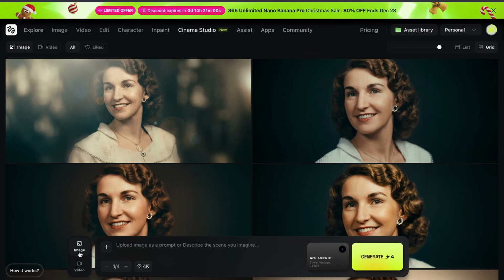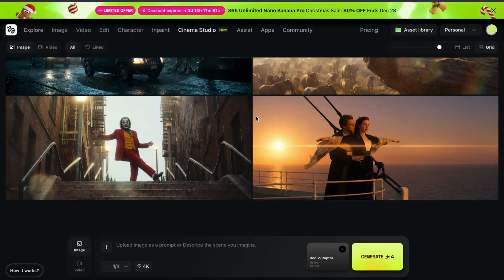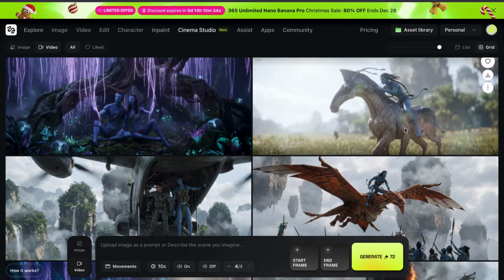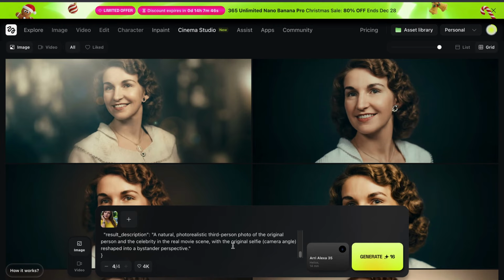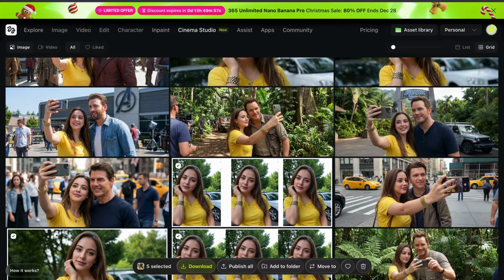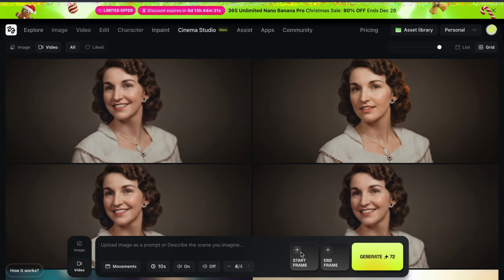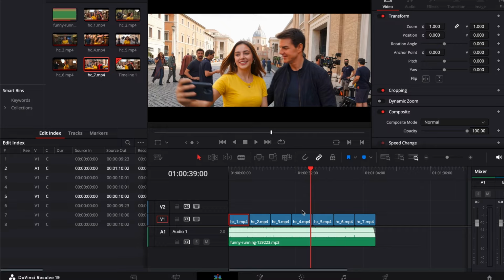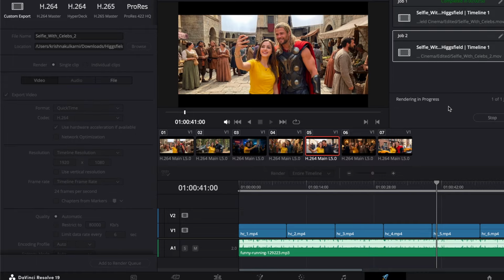How To Create VIRAL Selfie With Celebrity AI Video? | Tutorial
Want to create a VIRAL selfie-style AI video with your favorite celebrity? 😎
In this tutorial, I’ll show you step by step how to generate realistic celebrity selfie AI videos that are trending all over social media.

This method works great for short-form content like Reels, Shorts, and TikTok, and focuses on realism, camera perspective, lighting, and character consistency.

In this video, you’ll learn:
• How the celebrity selfie AI trend works
• How to generate realistic selfie-style AI videos
• Prompt structure for better realism
• Tips to make your AI videos look viral-ready
• Tools used by creators to achieve cinematic results

If you’re experimenting with AI videos, cinematic edits, Nano Banana prompts, or celebrity-style content, this tutorial will help you level up your creations.

Comment if you want prompts for a specific celebrity or style.